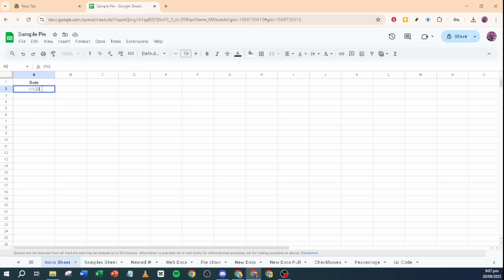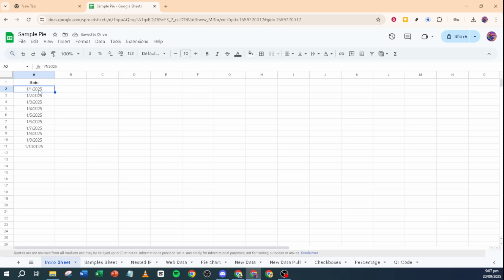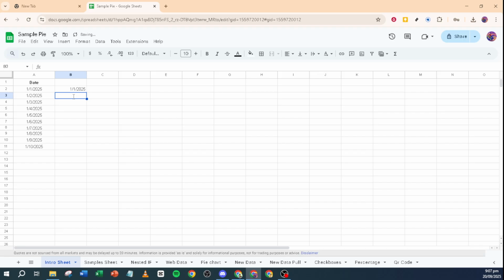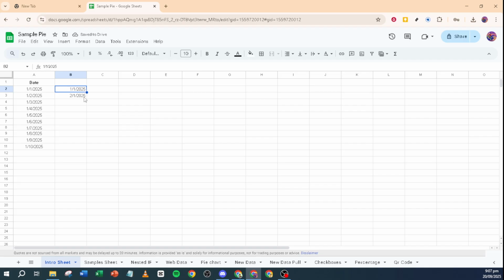How To Autofill Dates In Google Sheets [Step by Step Guide]